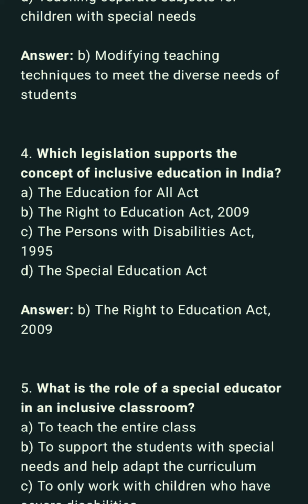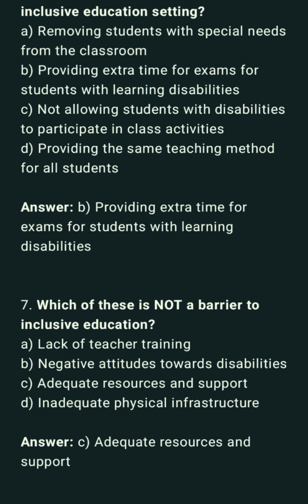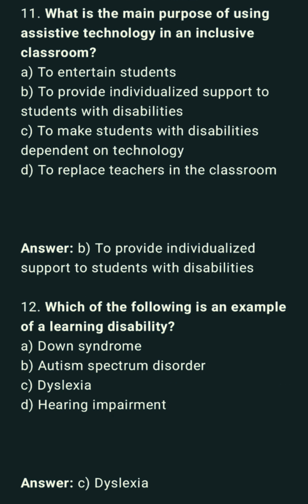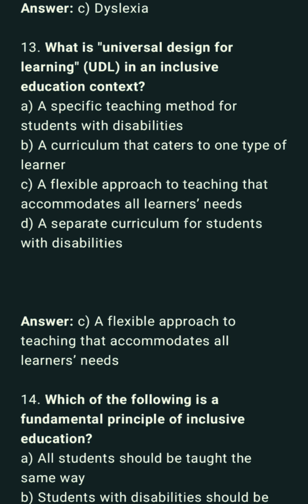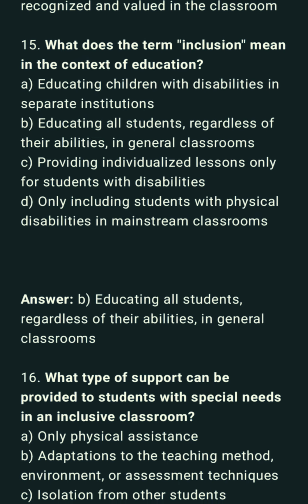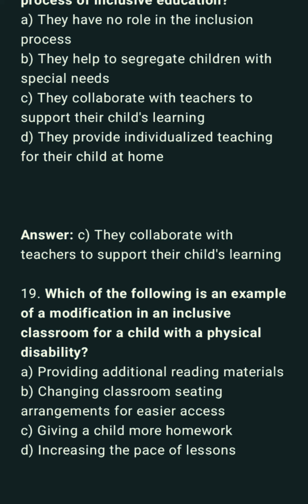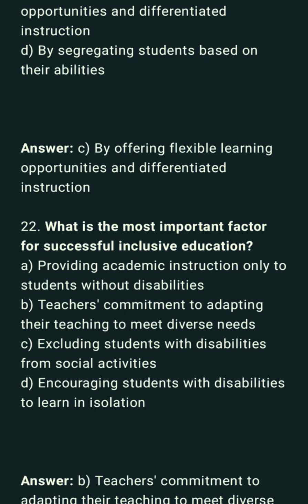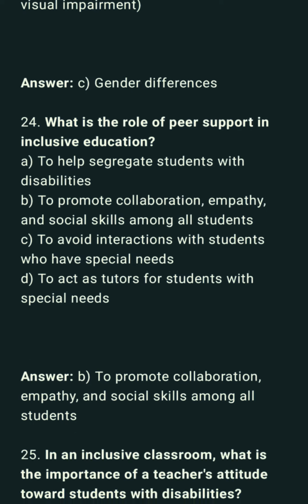MTET MCq on inclusive education.. Both paper 1 and 2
Donbok ban ia pass🙏🙏